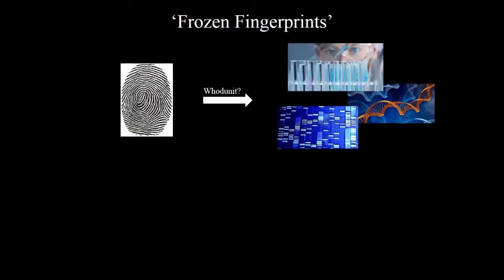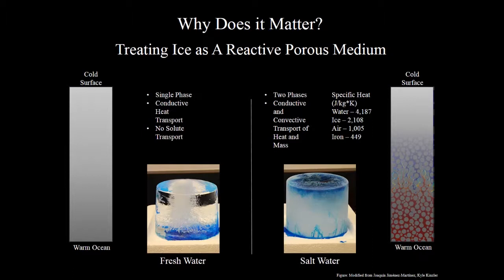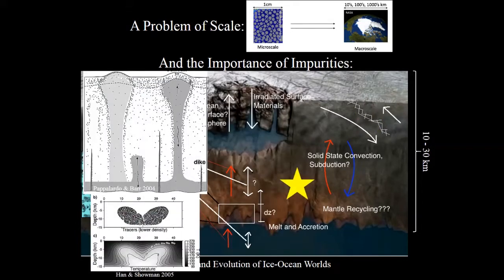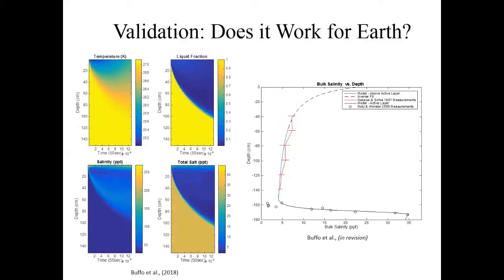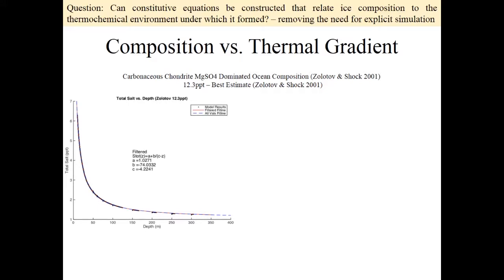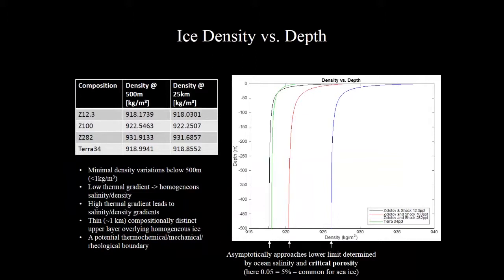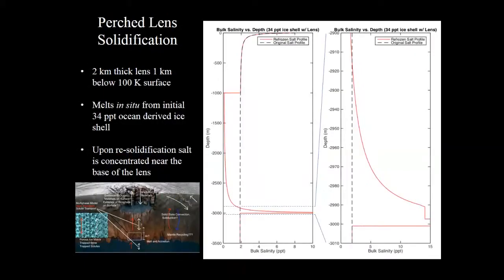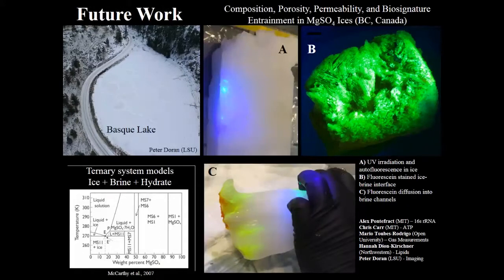Quantifying Impurity Entrainment at Ice-Liquid Interfaces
JJ. Buffo presents a one dimensional model of salt entrainment in planetary ices — implications for icy world geodynamics, habitability, and spacecraft data analysis.